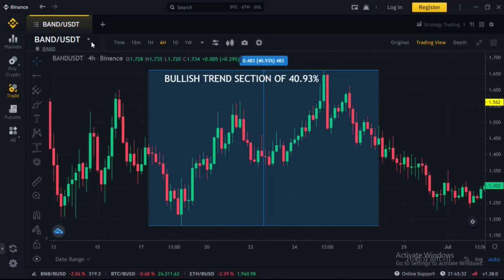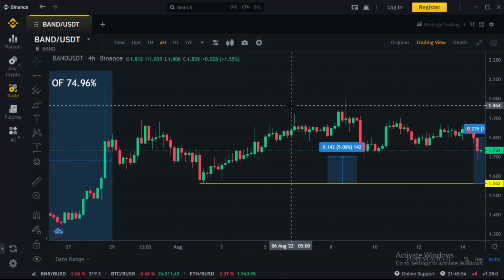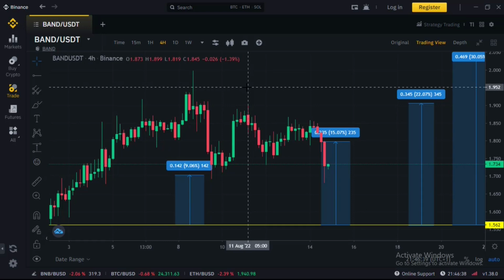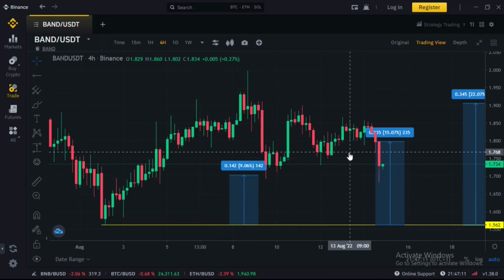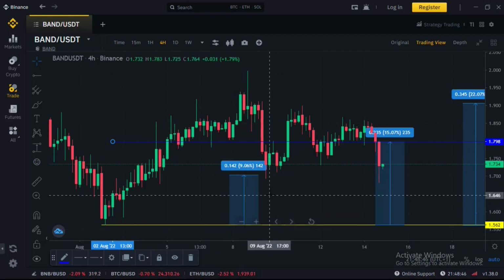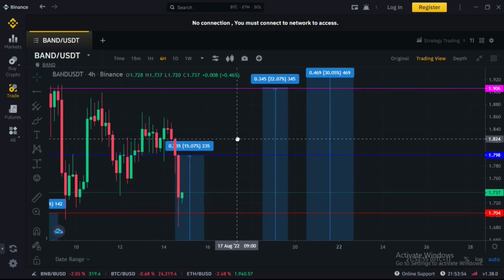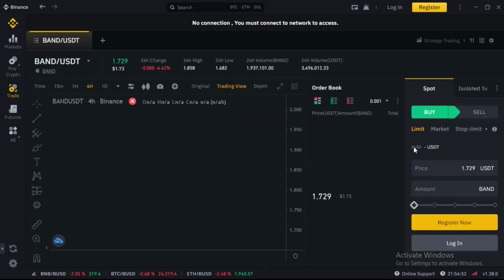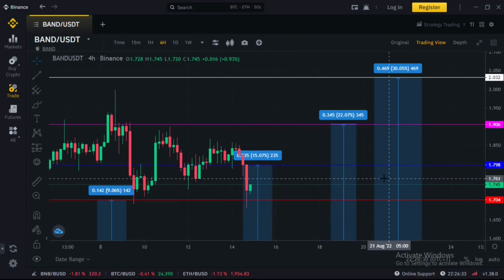How To Trade The BAND/USDT Cryptocurrency Pair On The Binance Exchange.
Ultimate cryptocurrency live trading tutorial for beginners. Go from beginner to confident crypto trader. How to trade cryptocurrency for beginners, how to buy crypto, invest in crypto, learn crypto technical analysis and more.